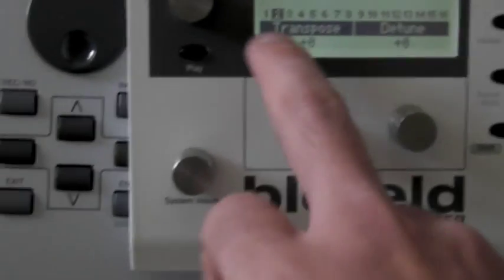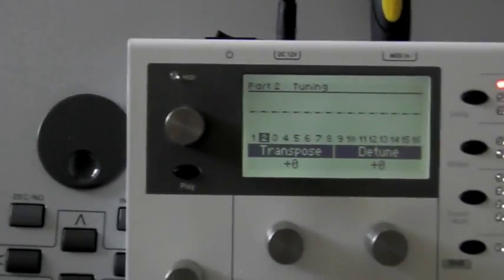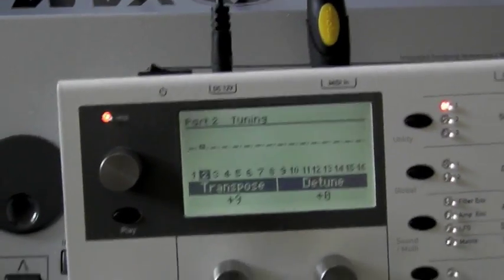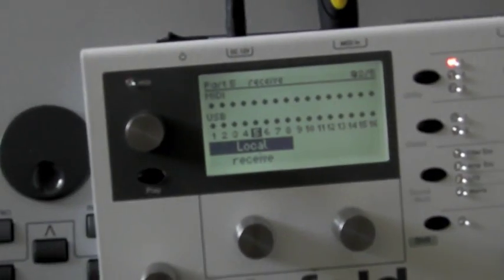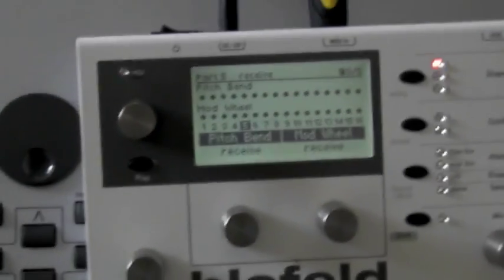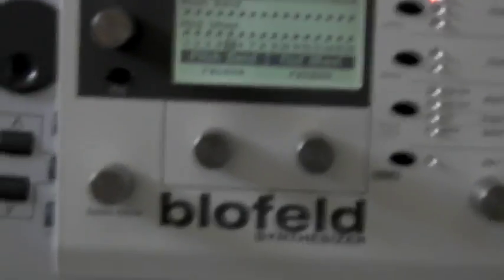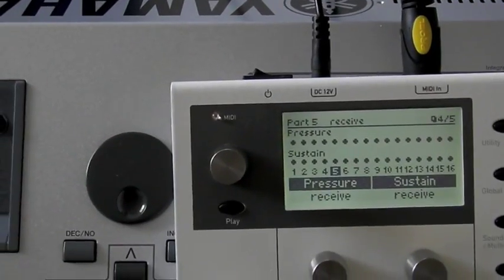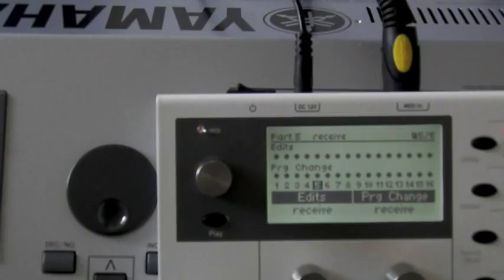Waldorf Blofeld Multi Tutorial Part II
A tutorial showing the use of multi mode in Blofeld as requested by my friend cedrois and an oprtunity to butcher english language. Enjoy. This is part I.